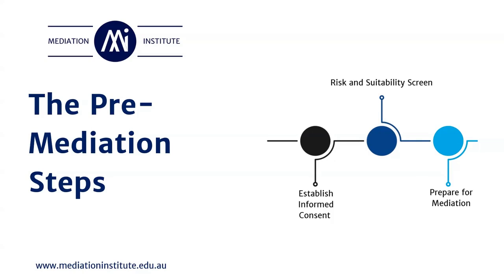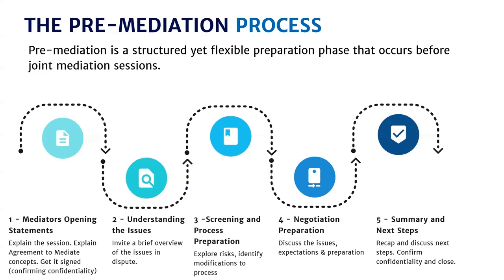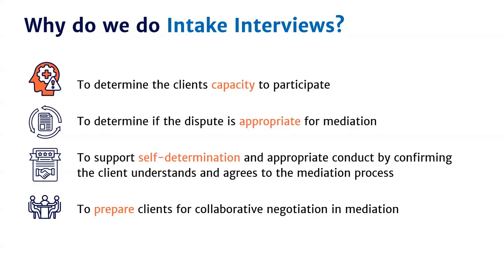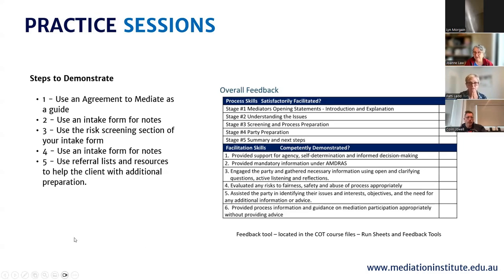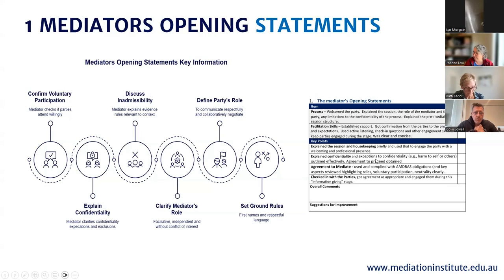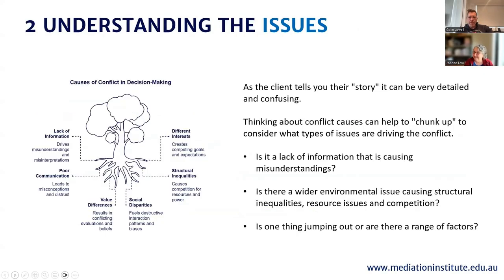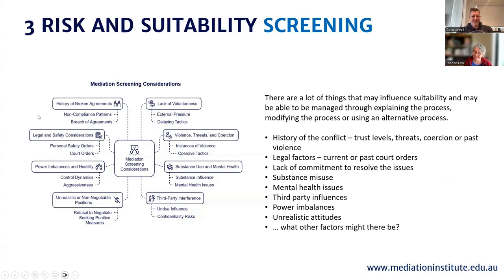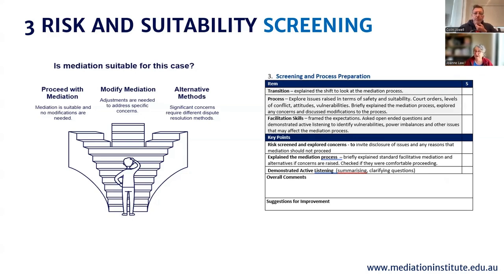Pre Mediation Preparation Session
Recording from a pre-mediation webinar held on the 16th July 2025